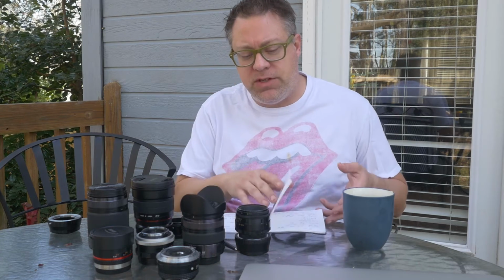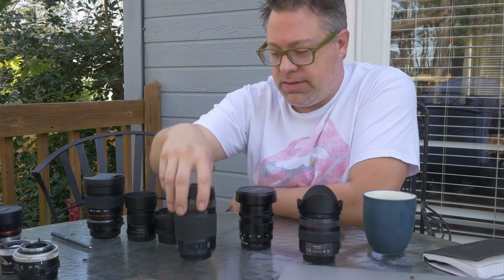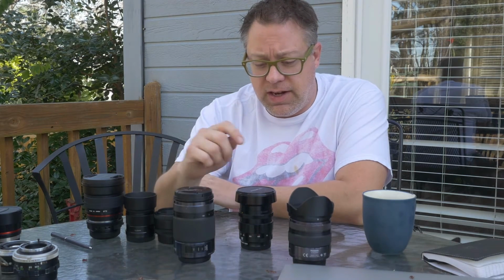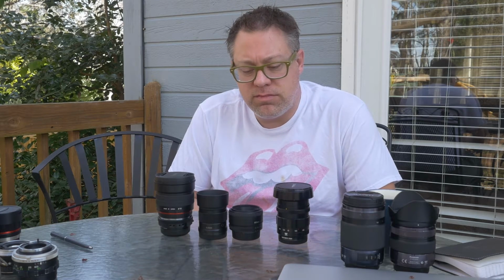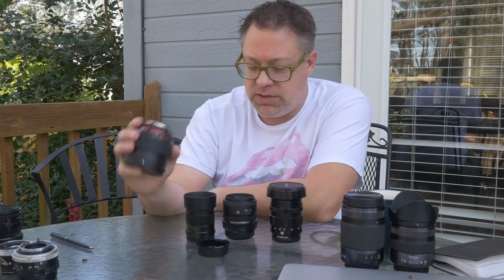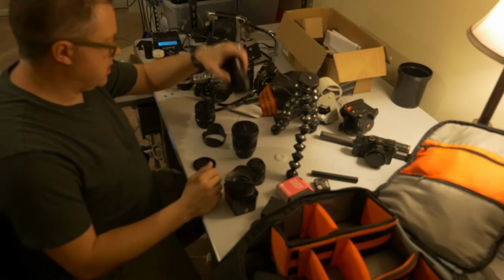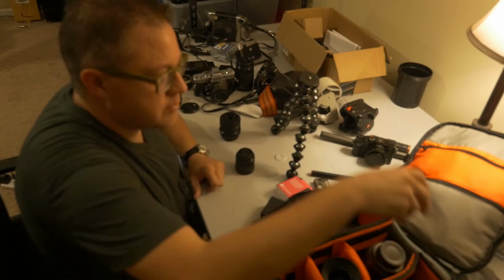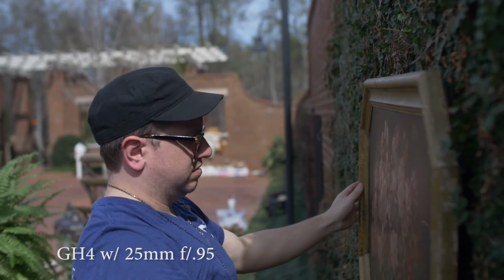One lens to rule them all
Blog, John hopelessly try's to weed out some of his gear